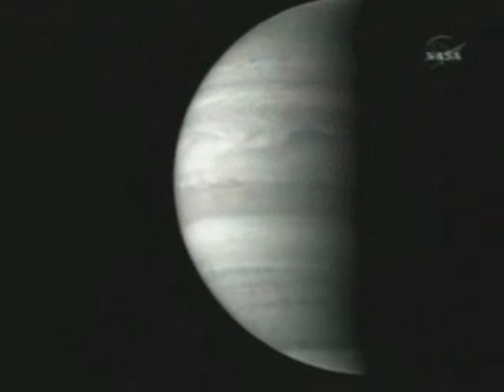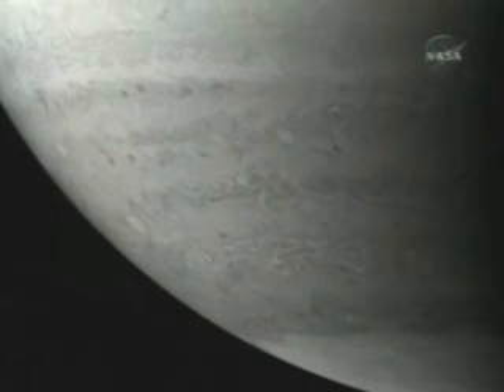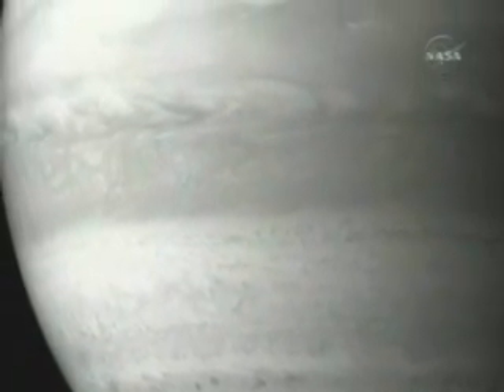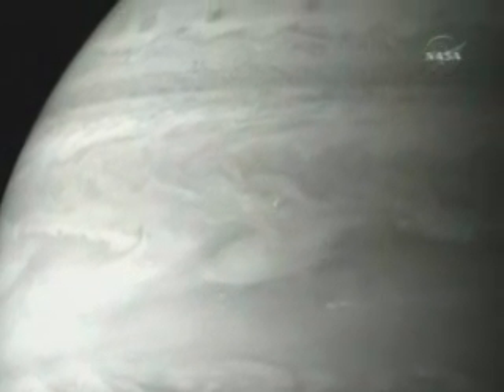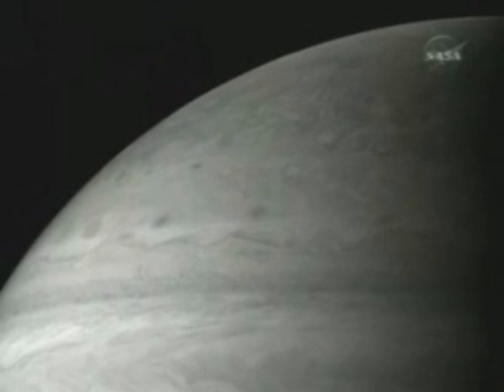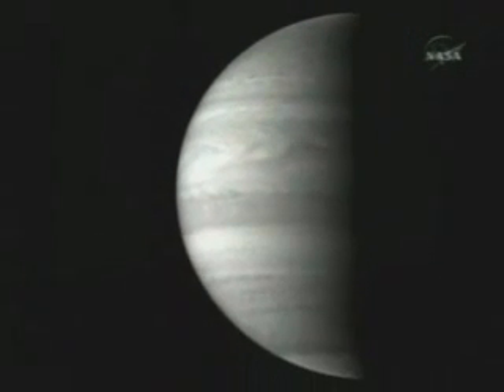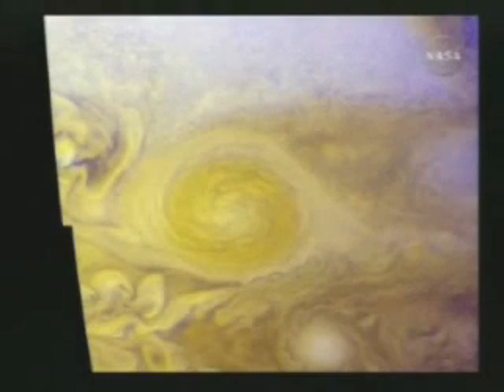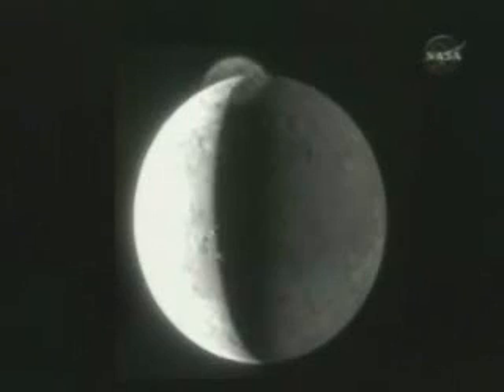Jupiter - NASA - space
Never before seen footage of Jupiter by NASA